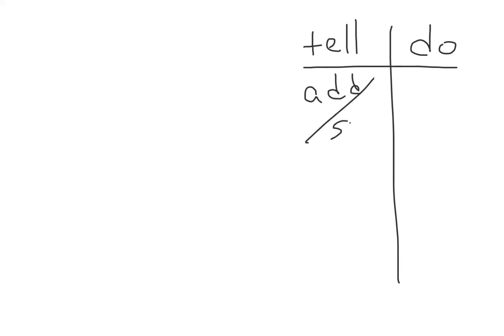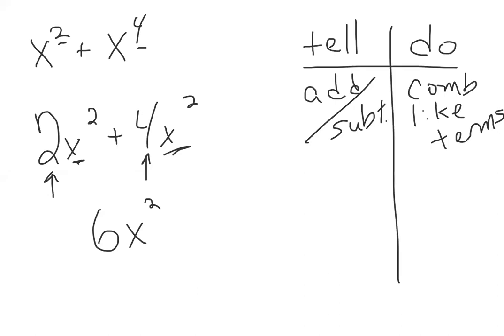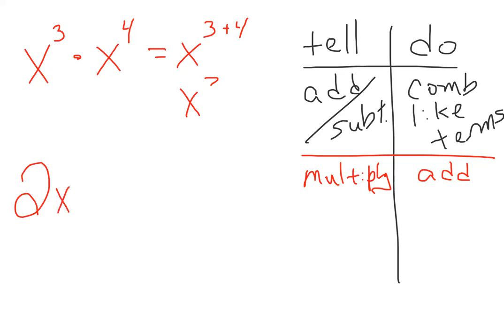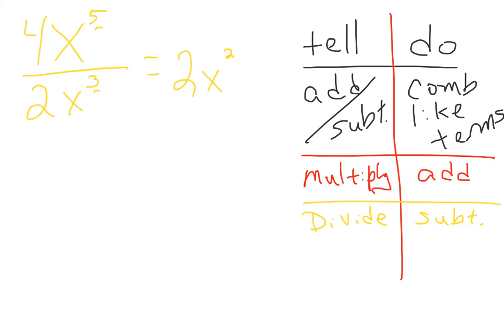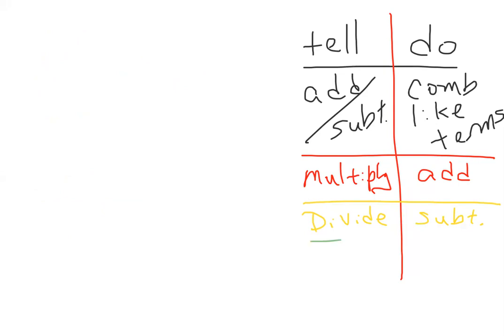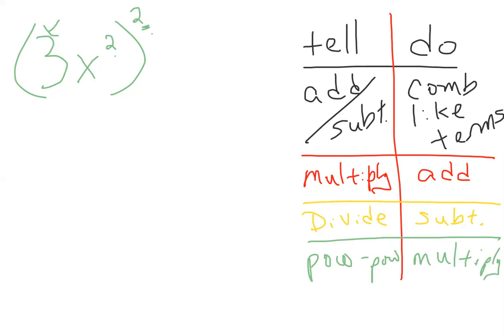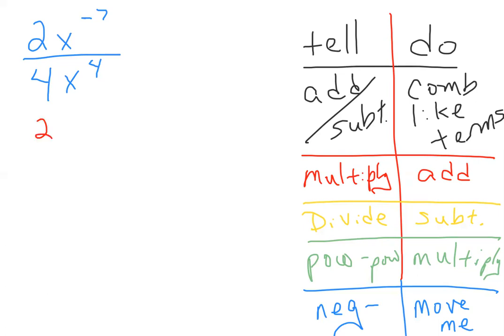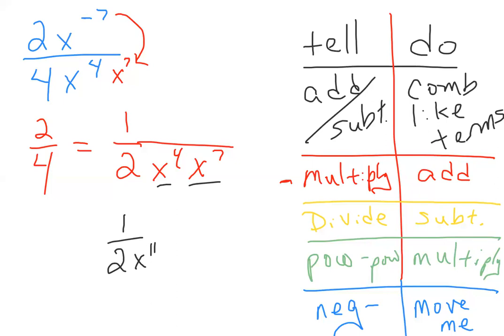Law of Exponent Review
Marion Tech MTH1246 College Algebra Plus - review of the law of exponents